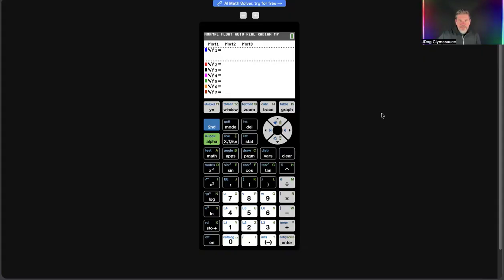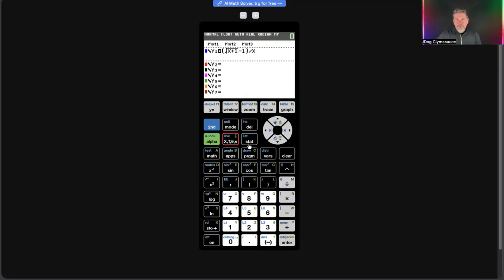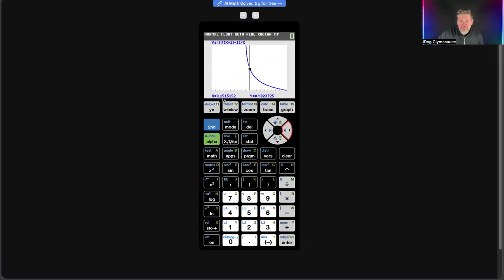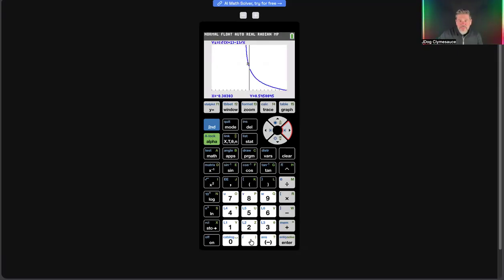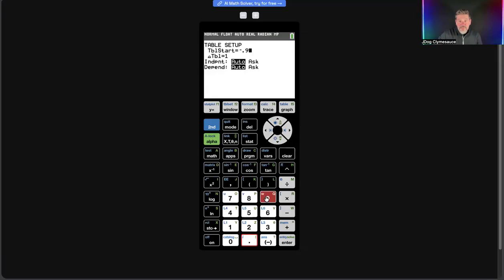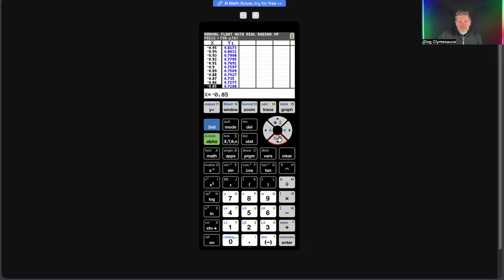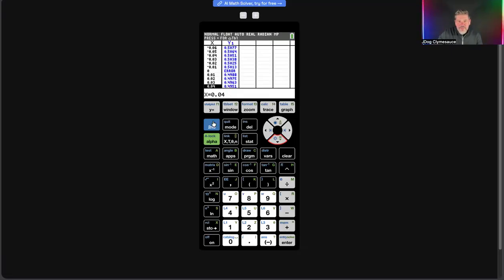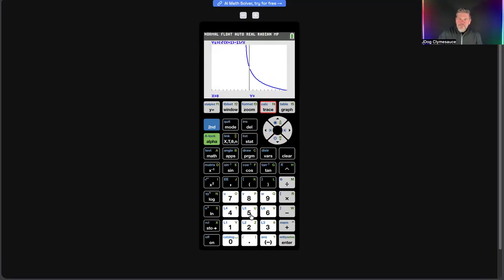Finding limits using a TI-84 graphing calculator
This video demonstrates how to find limits analytically and graphically using a TI-84 graphing calculator.